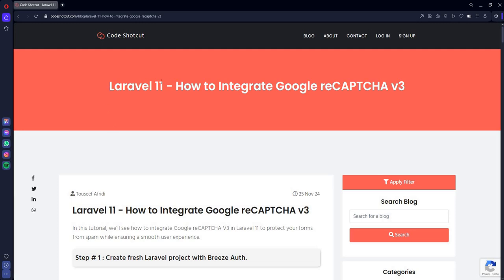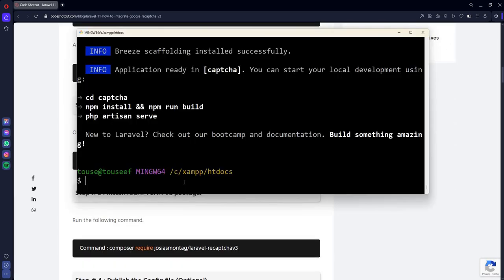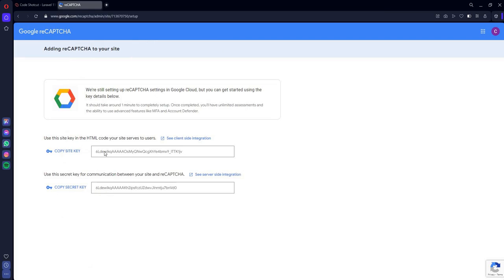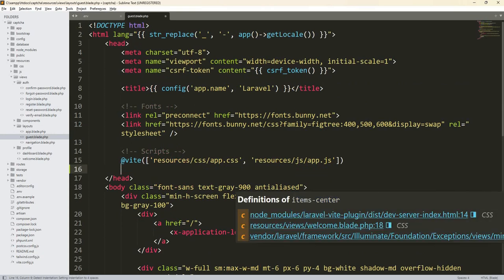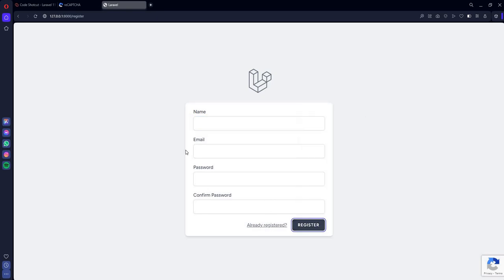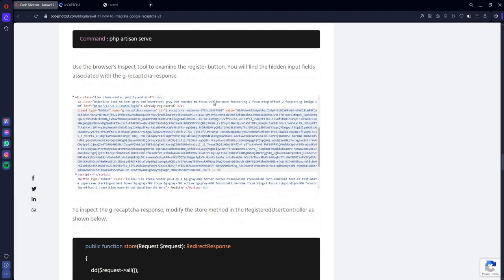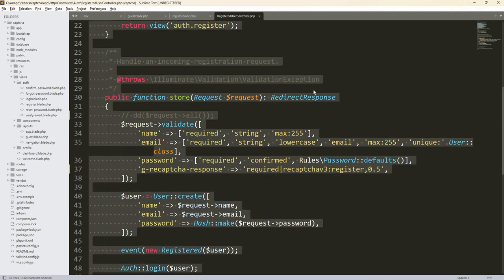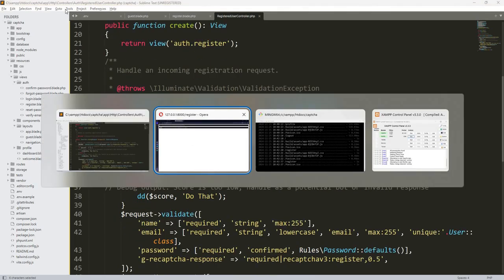Laravel 11 - How to Add Google Recaptcha V3 in Laravel Project | step by step tutorial | English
Laravel 11
In this tutorial, we’ll see how to integrate Google reCAPTCHA V3 in Laravel 11 to protect your forms from spam while ensuring a smooth user experience.

Recent Tutorials in English

Recent Tutorials in URDU / HINDI